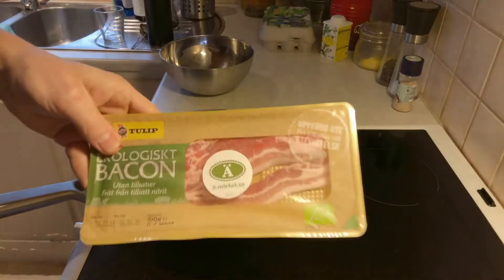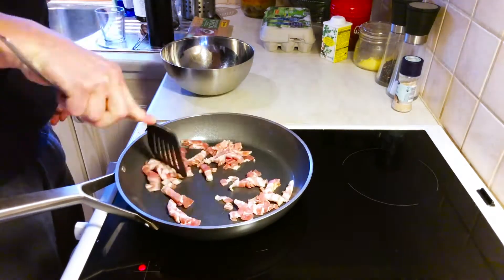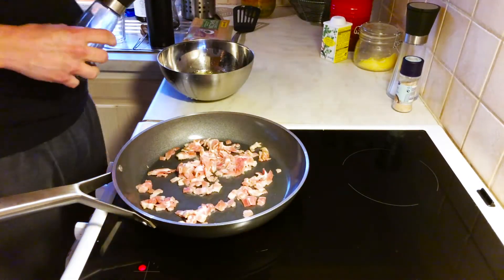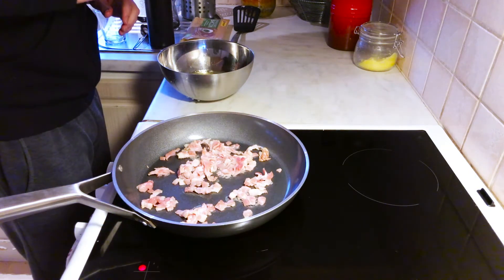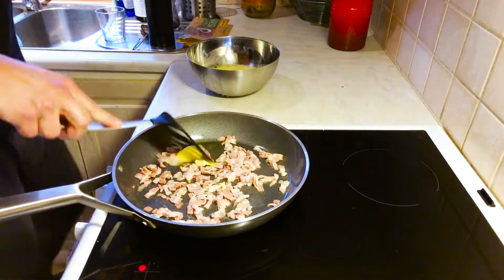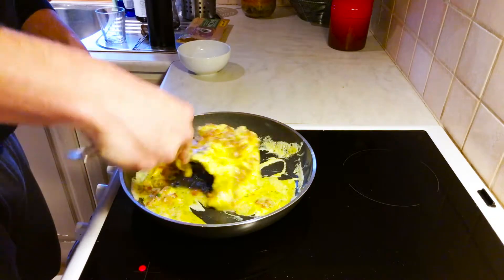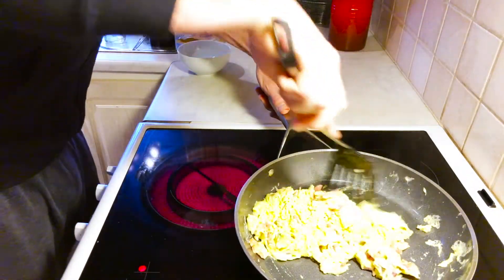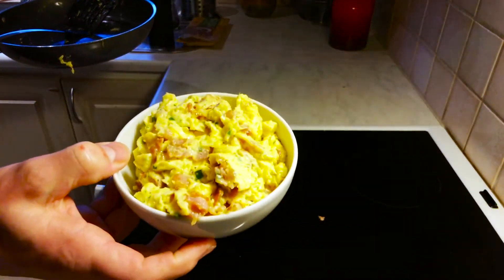How I cook scrambled eggs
This is how I cook my scrambled eggs.

I've tried many versions and ways to cook this dish - and this is the culmination of my experiments. I was highly influenced by a chef in Portugal who let me try his way in the kitchen - drastically reducing the time on the pan.

I eat this almost every day for breakfast or lunch.

Recipe 1 serving (2 servings in the video):

* 3 organic free-range eggs
* 2 pinches of salt
* 1/2 a pinch of black pepper
* 1 pinch of something for flavour -  I use an umamy blend
* 1 tablespoon of parsley (you can use other herbs like coriander)
* 50g of organic bacon
* 1 tablespoon of ghee

Electrical stove - heat 7/9

Bon appetit!

Music used in this video: Home by Ukiyo